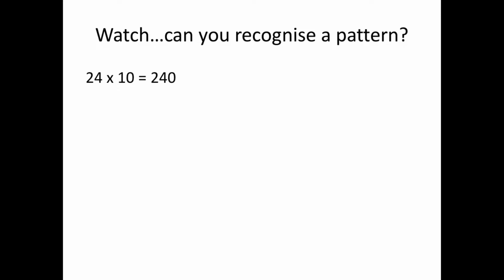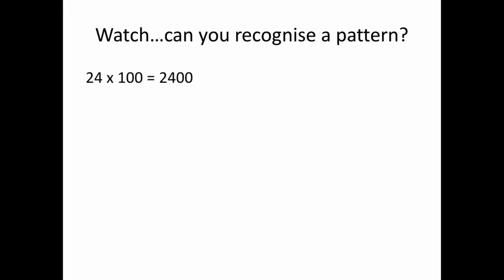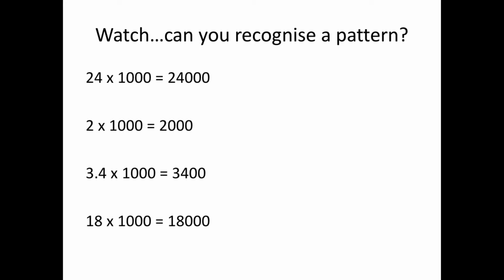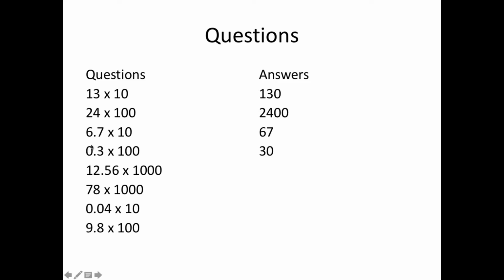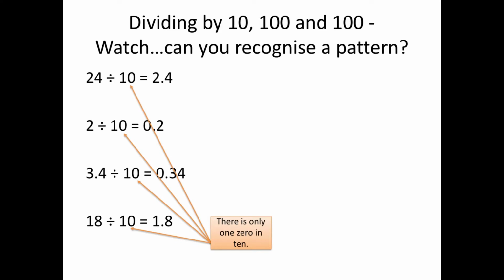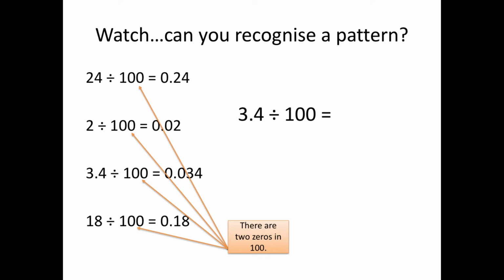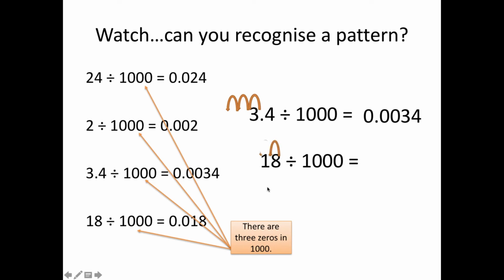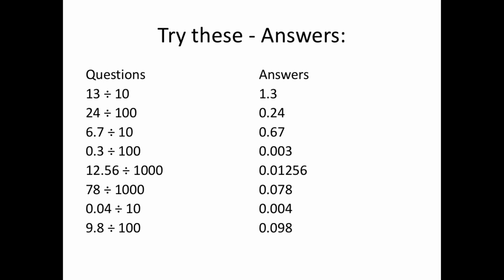Multiplying and Divinding by powers of 10 FINAL